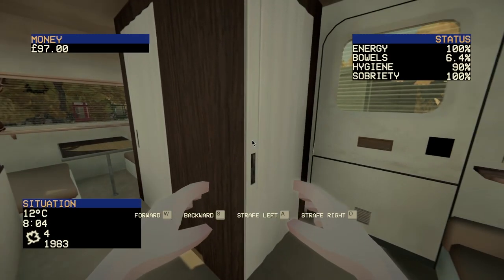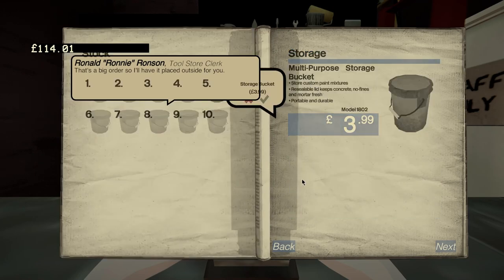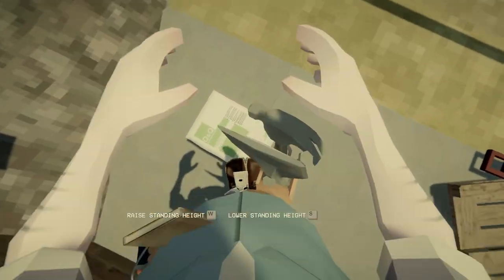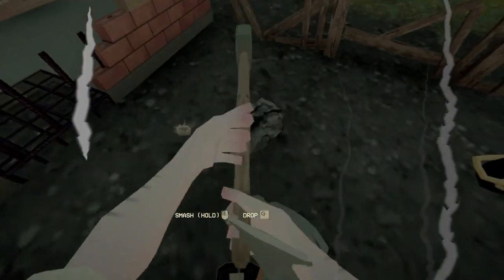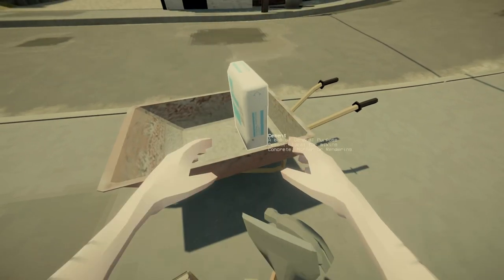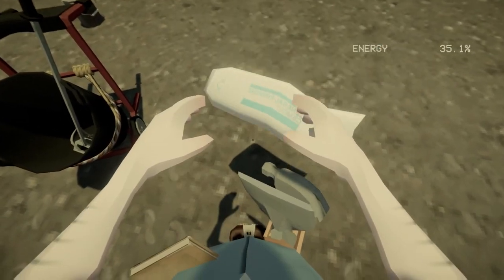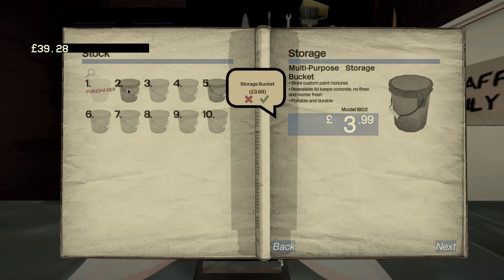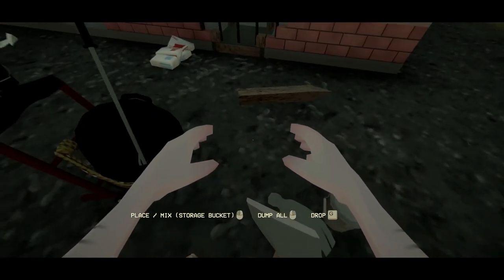Landlord's Super - Ep 3 - Foundations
Episode 3 of my playthrough of Landlord's Super. It's off to the tool shop to buy a cement mixer and other tools we will need to fix the house foundation.